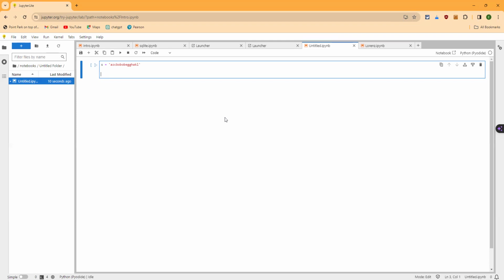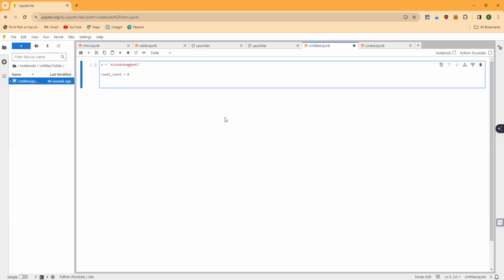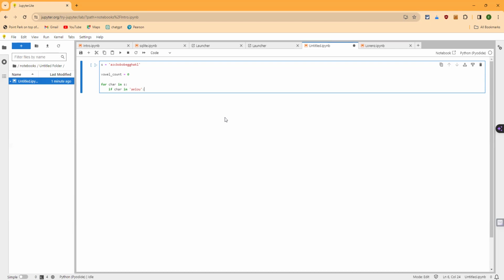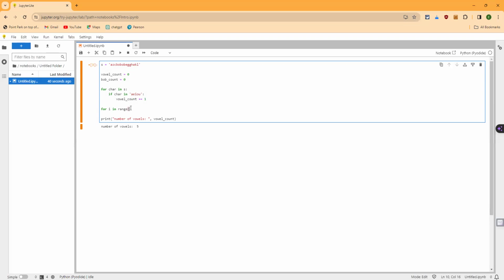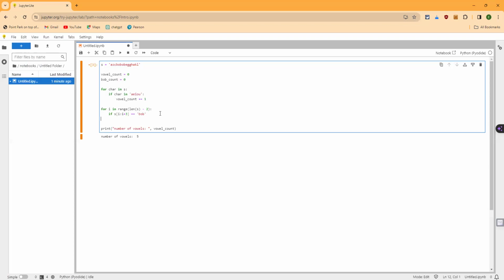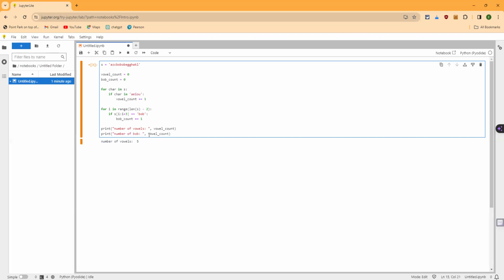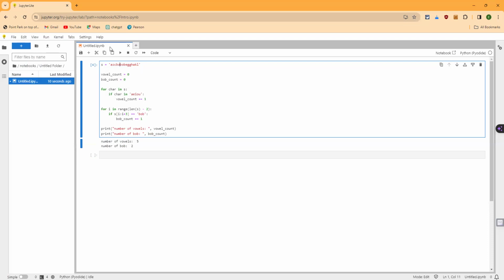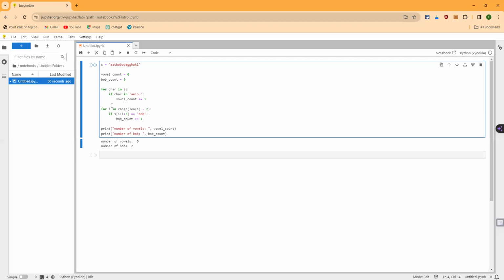project 1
this is my dive through exercises 1.1 and 1.2
1.2 starts at 8:17